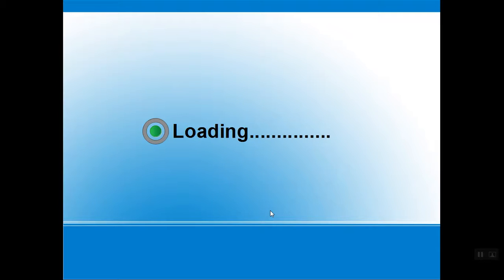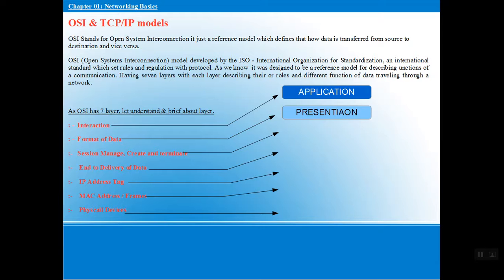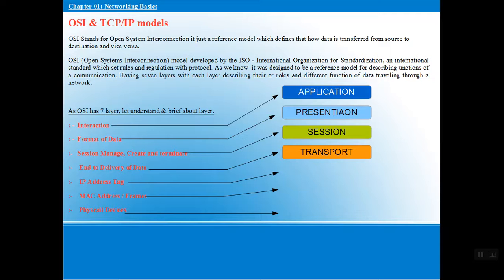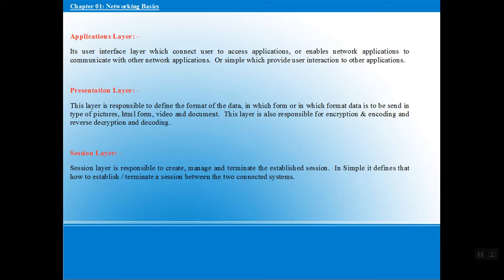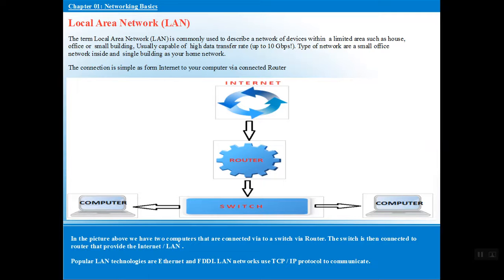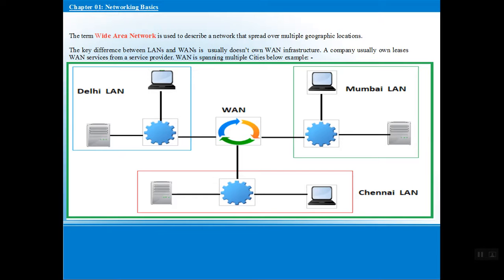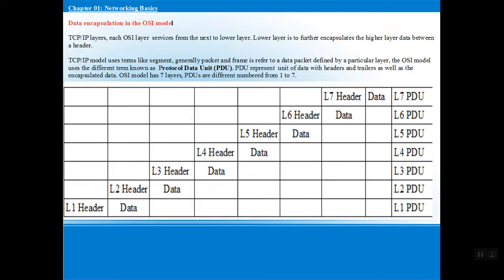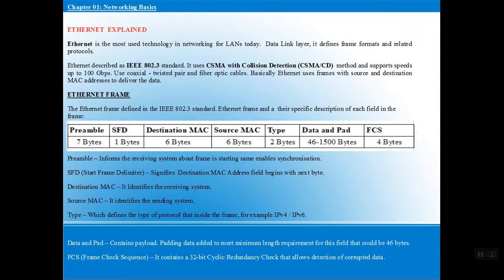Networking Concept Part 2